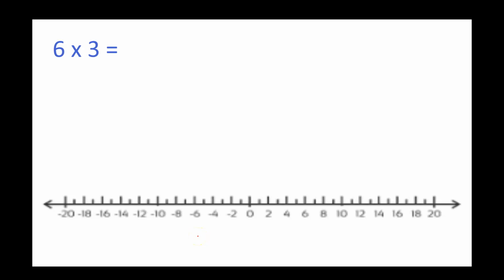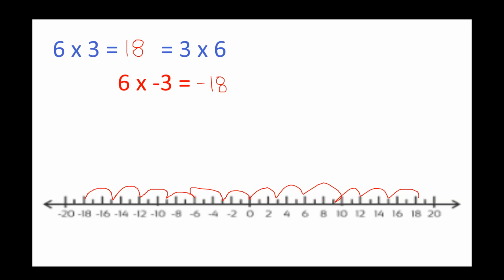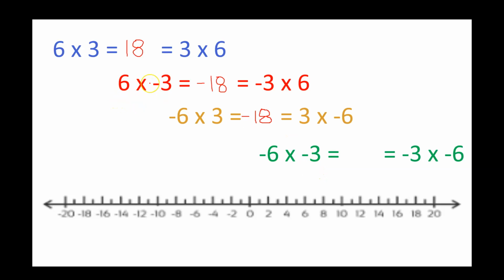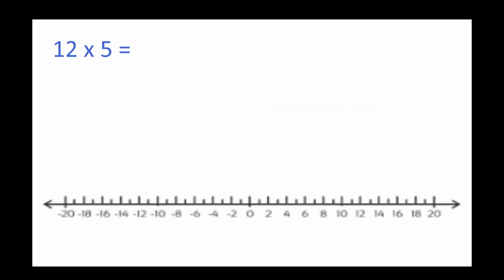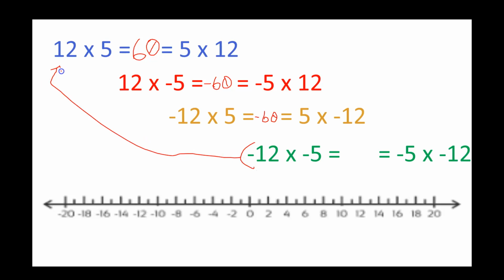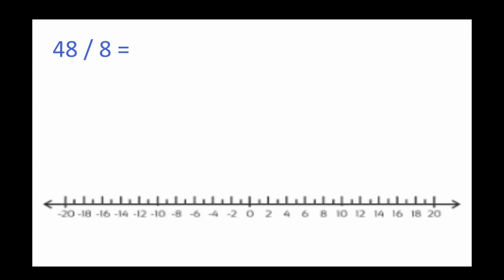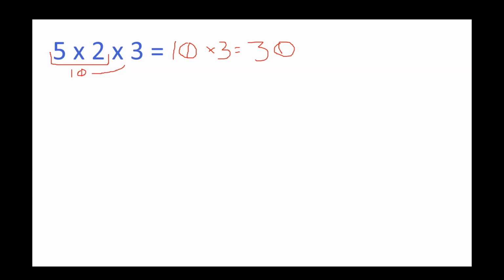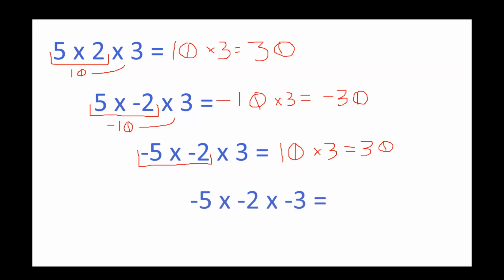Multiplying & Dividing with Negatives